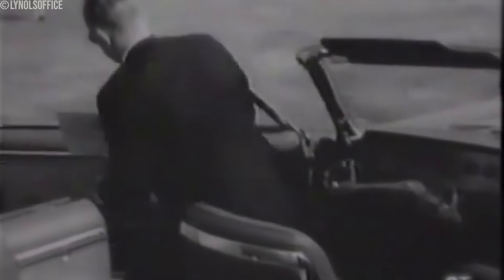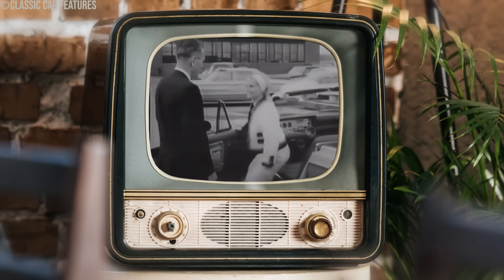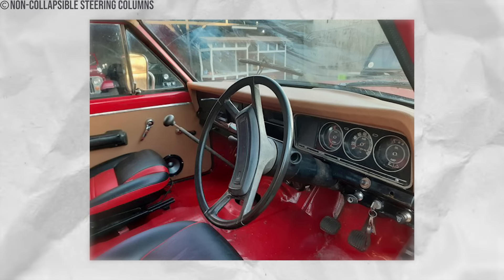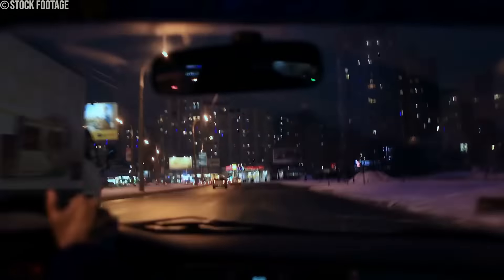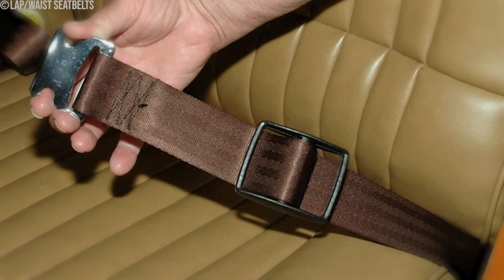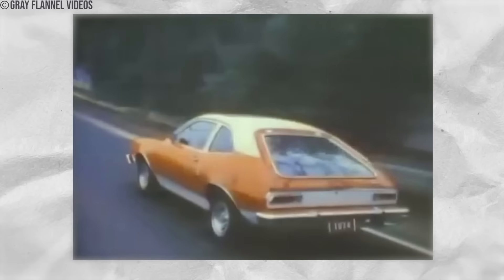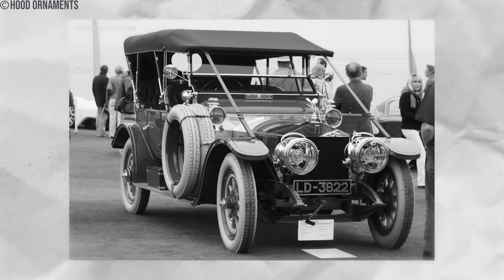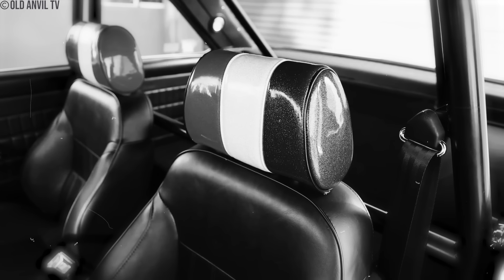13 DANGEROUS Old Car Features That No Longer Exist!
13 DANGEROUS Old Car Features That No Longer Exist!

 Explore the dangers of old car features in this captivating YouTube video titled "13 DANGEROUS Old Car Features That No Longer Exist!" From the 1950s to the 1980s in the USA, discover the safety hazards that were once common in vehicles. Watch now to learn about these obsolete features and how car safety has evolved over the years.